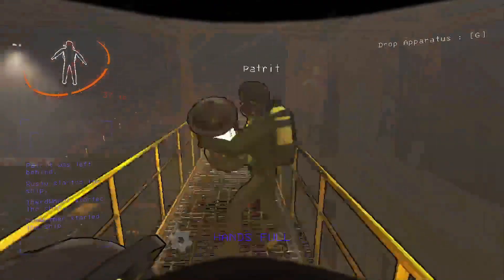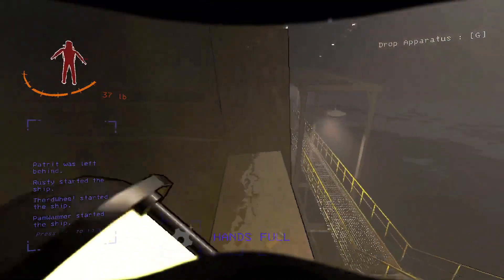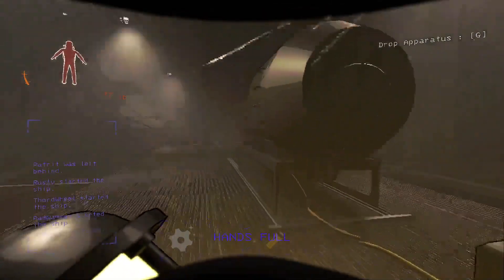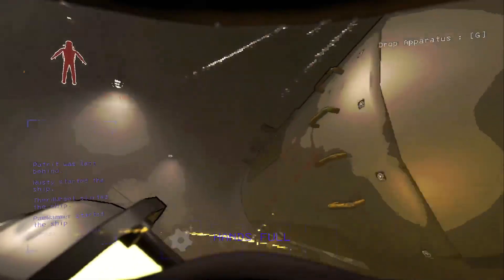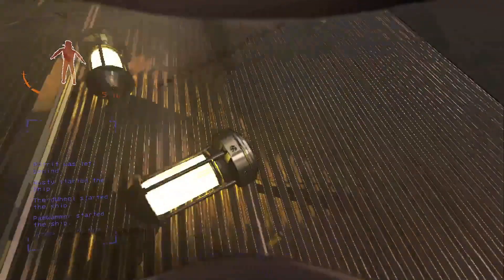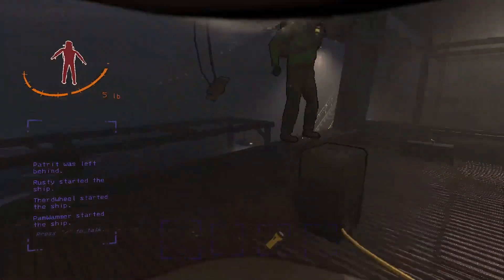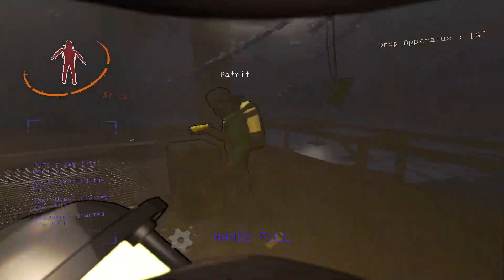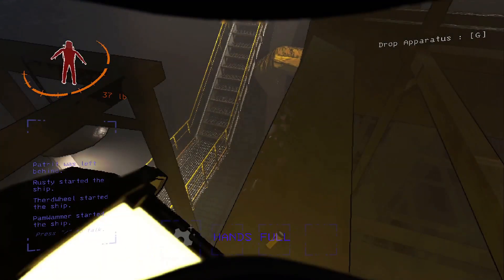Lethal Company, Companies Secret Project?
I thought you could use the Apparatus to turn it on but I guess I was wrong.